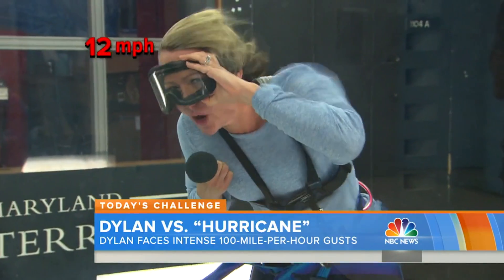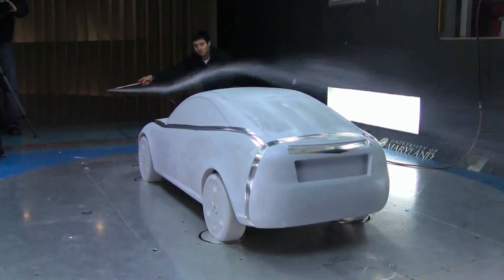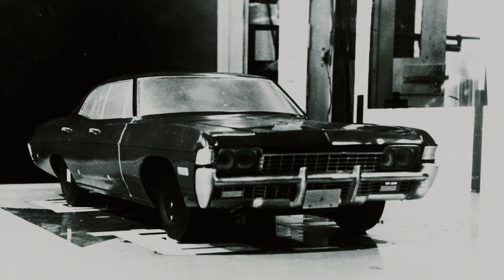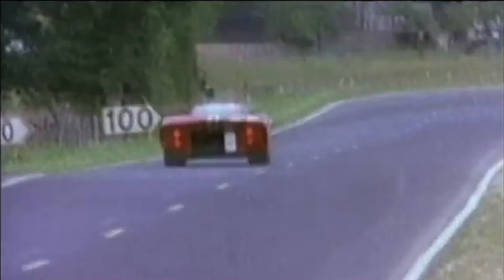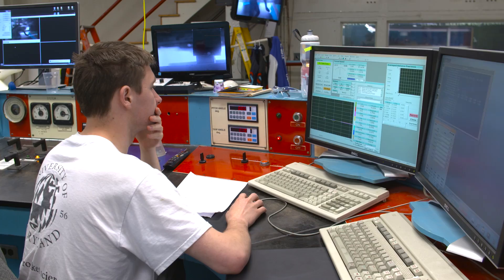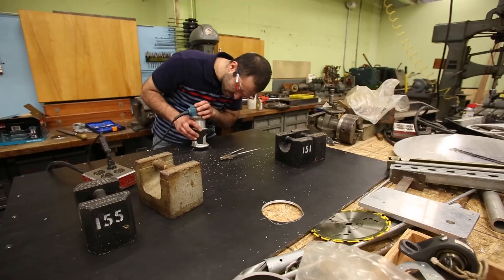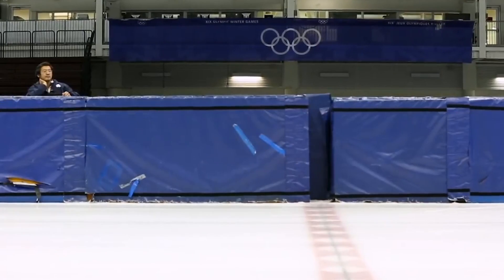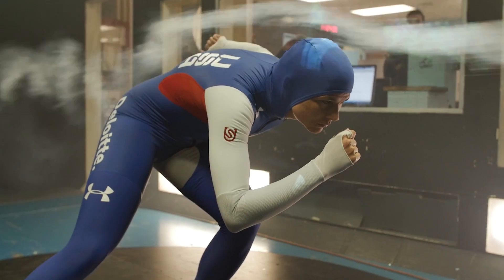Blown Away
Since 1949, companies from Ford to Under Armour have tested cars, boats, speed skating suits and more in UMD’s Glenn L. Martin Wind Tunnel.